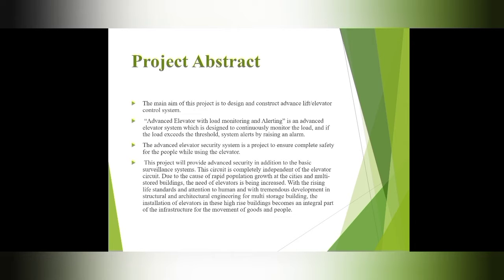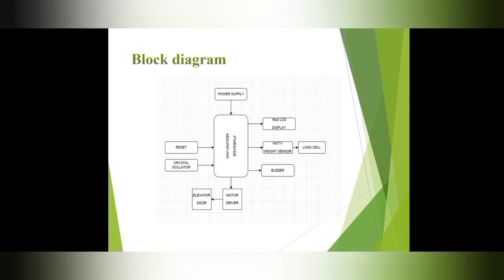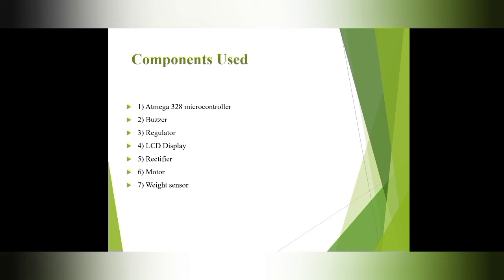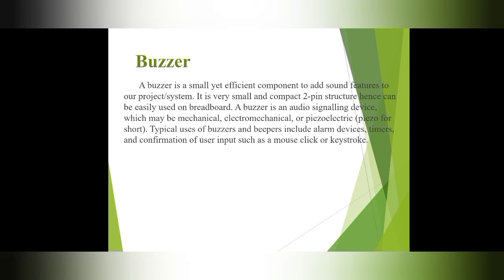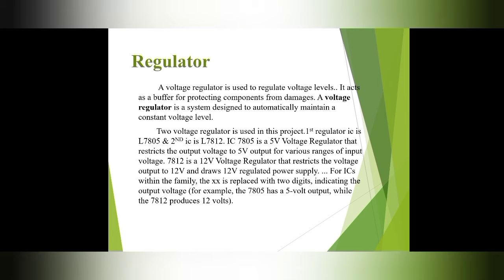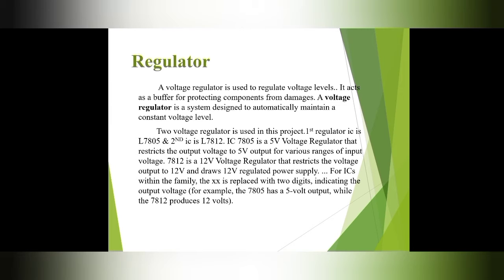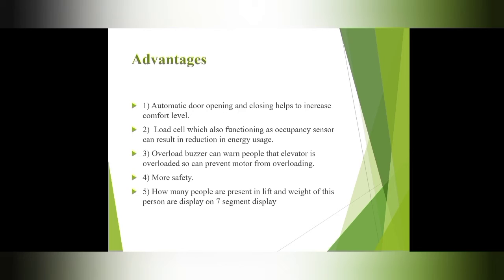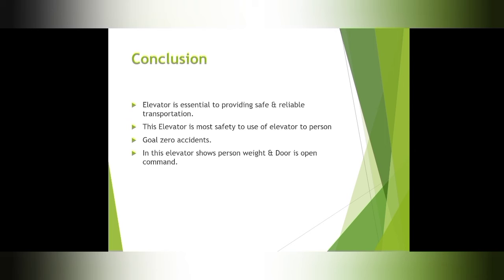ADVANCED ELEVELATOR WITH LOAD MONITORING AND CONTROLLING